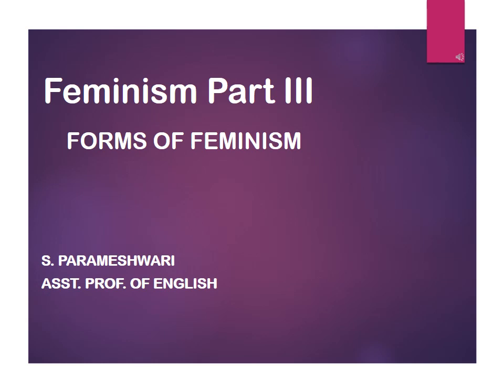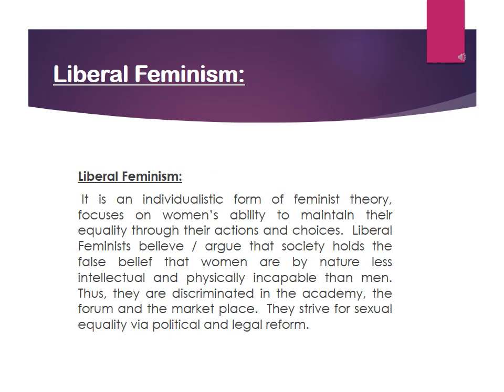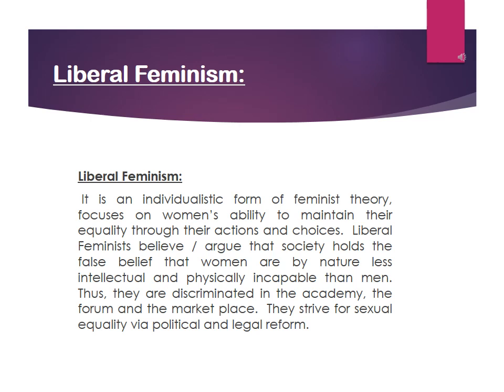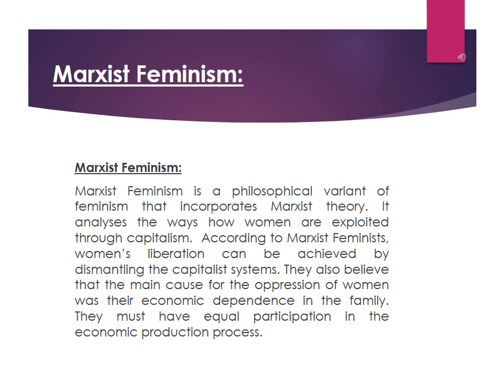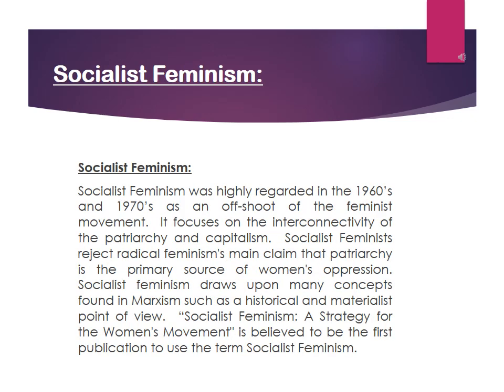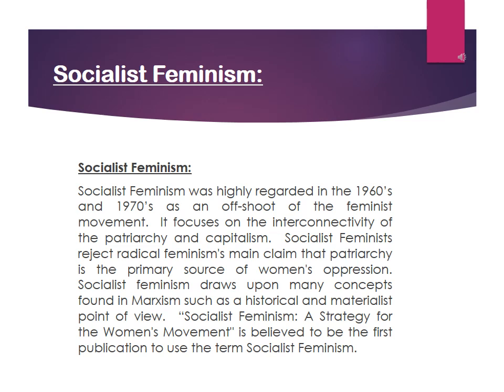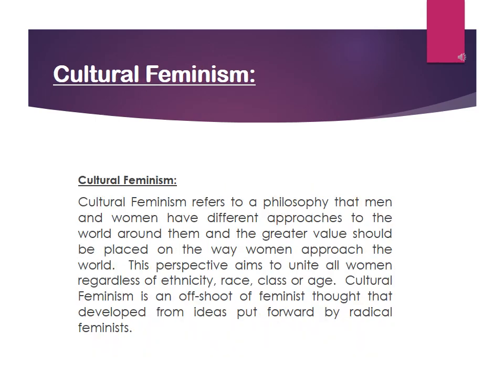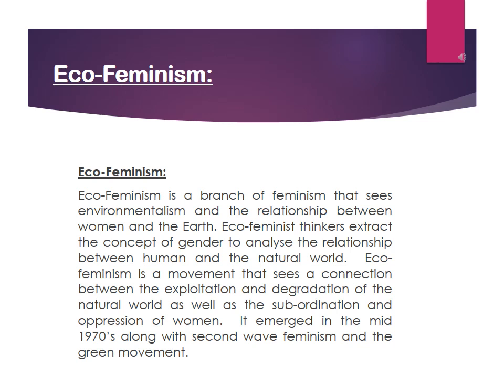Feminism Part III